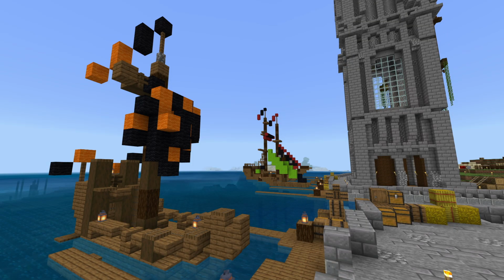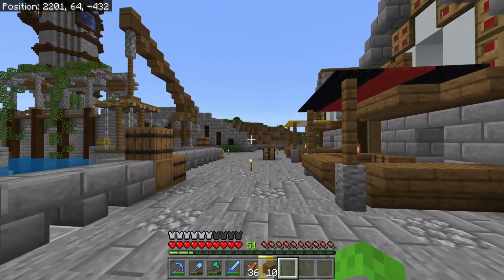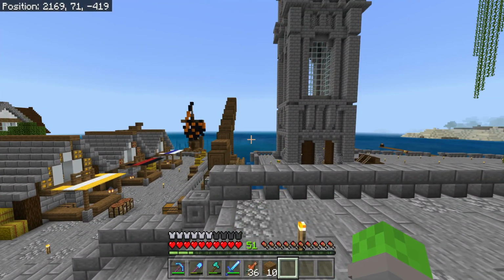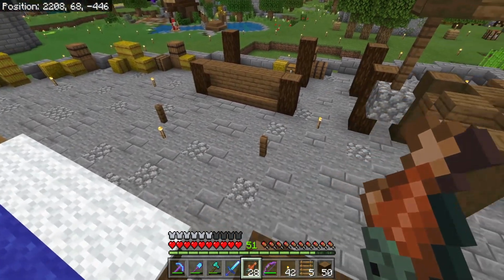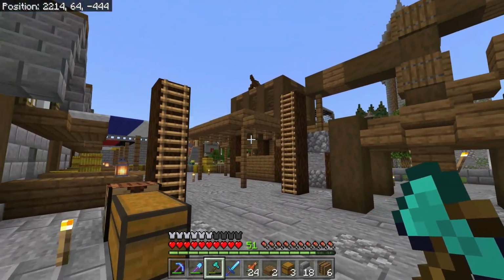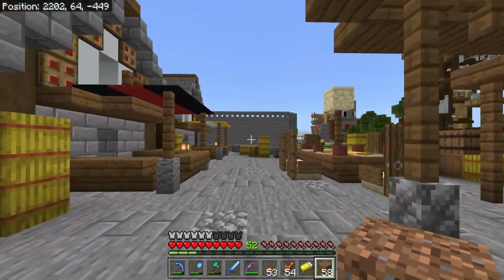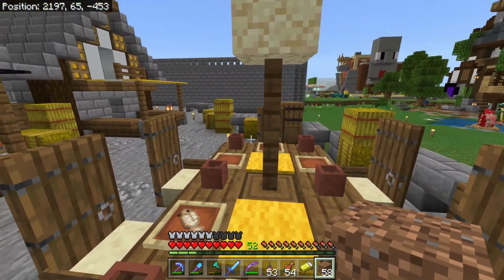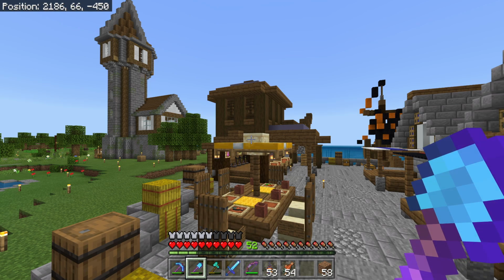Port Bar & Expansion | Truly Bedrock Season 2 Episode 8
Today we continue our journey on Truly Bedrock, a Minecraft Bedrock Edition Let's Play. Today in Season 2 Episode 8, we continue work on our port by putting in a seaside bar and expanding the port.